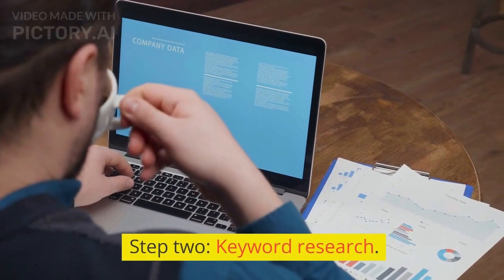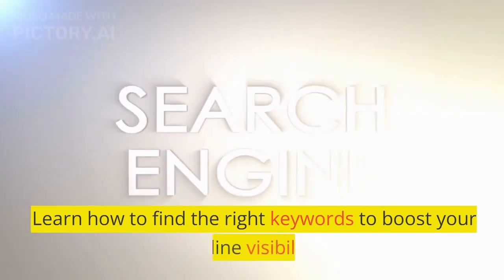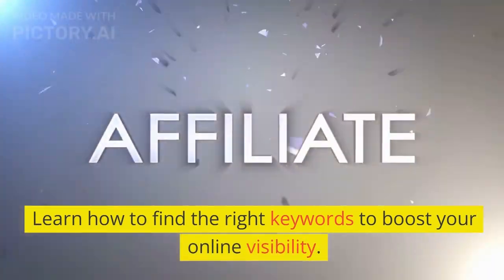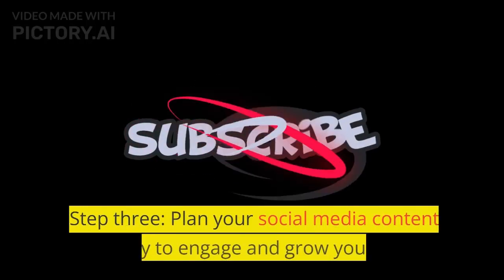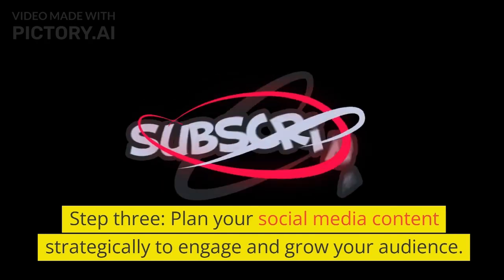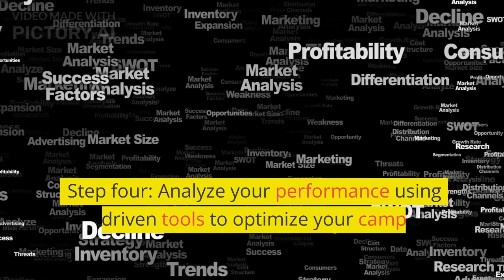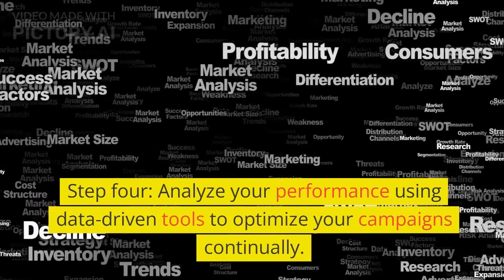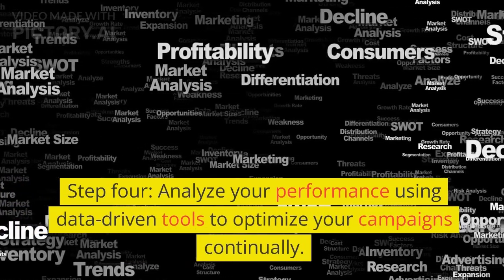Mastering Digital Marketing: Step-by-Step Guide for Beginners.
Welcome to this Video about "Mastering Digital Marketing: Step-by-Step Guide for Beginners." In this video, we will take you on an exciting journey into the world of digital marketing, equipping you with the essential knowledge and strategies to thrive in today's competitive online landscape. So, let's dive in!